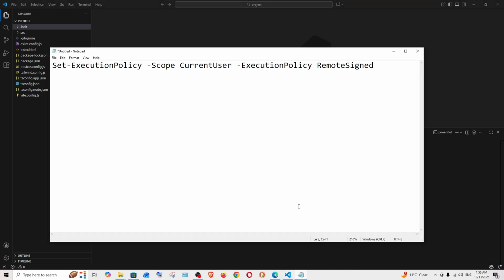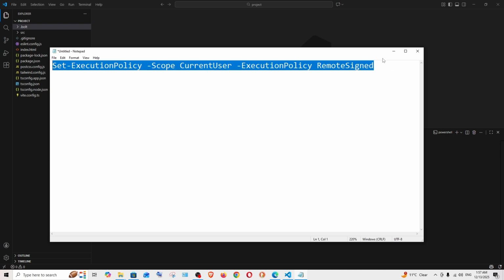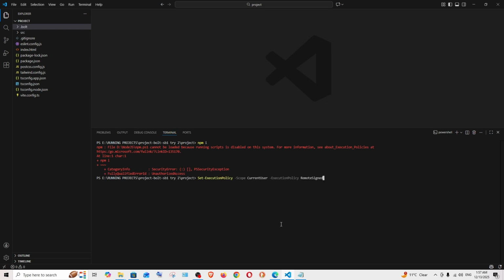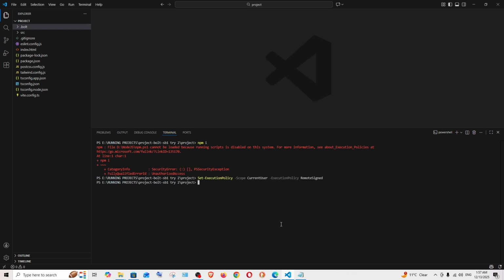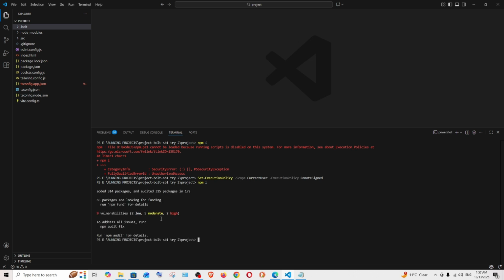npm : File NodeJS\npm.ps1 cannot be loaded because running scripts is disabled on this system SOLVED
How to fix the error npm : File D:\NodeJS\npm.ps1 cannot be loaded because running scripts is disabled on this system.